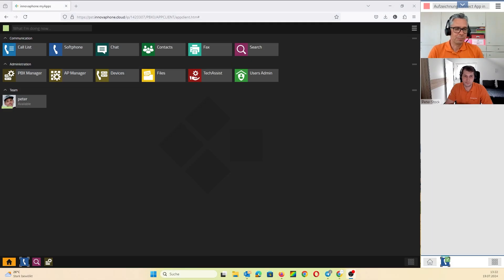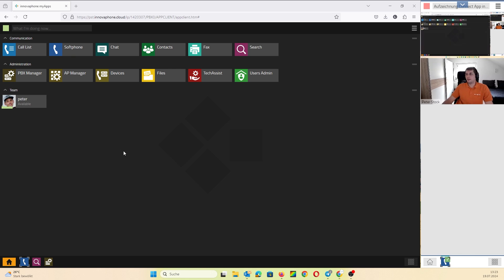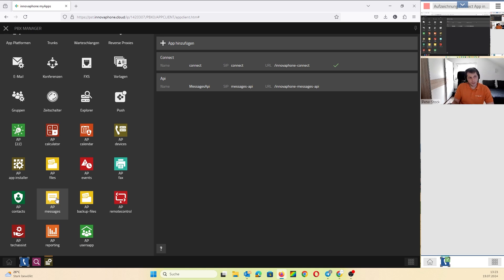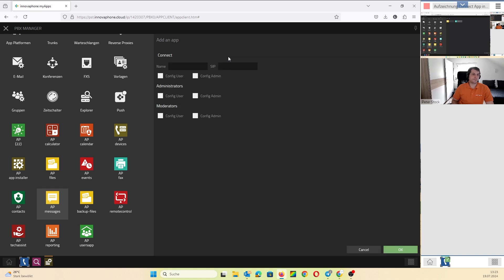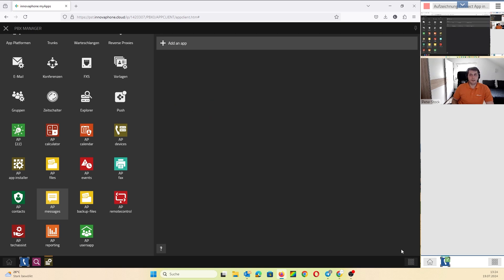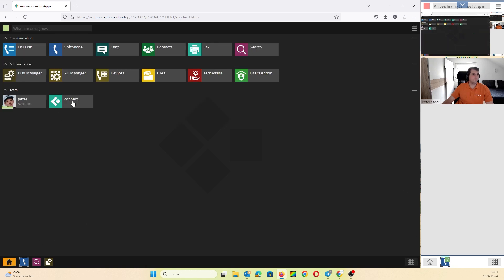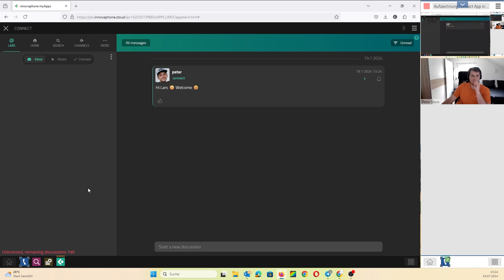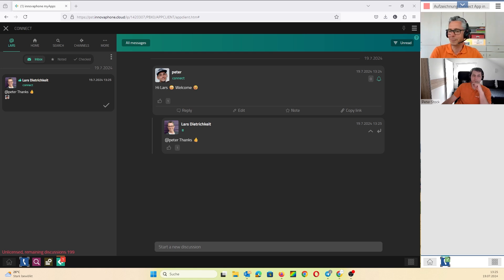How To Install the Connect App | english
In this video, Lars and Peter show you how to install the Connect app on your PBX and get it up and running. Take your company communication to a new level!

Learn more about the Connect App!